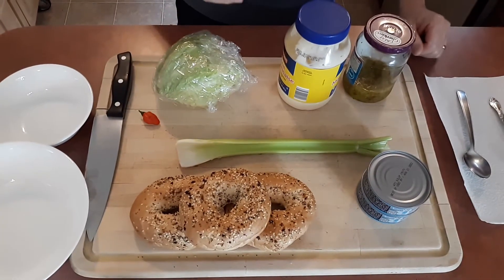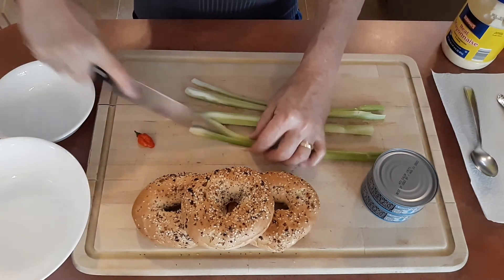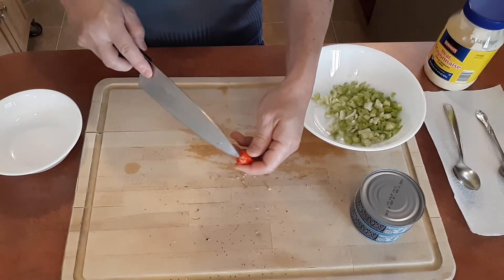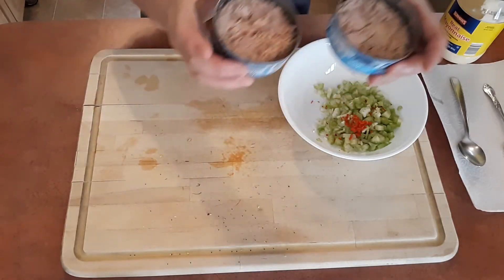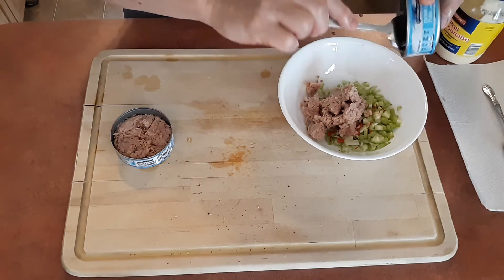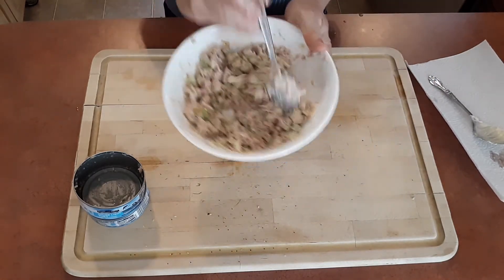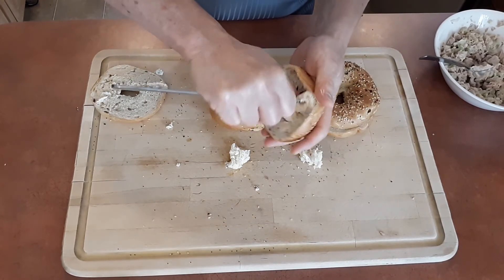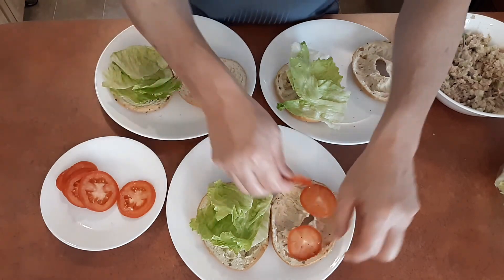Habenero Tuna Salad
Sometimes regular tuna salad can be boring. Spice it up with habenero.
Ingedients:
2 canned tuna
1 stalk of celery
1 habenero
2 table spoons of sweet relish
2-3 table spoons of mayonnaise
1-2 pinches of ground pepper corn